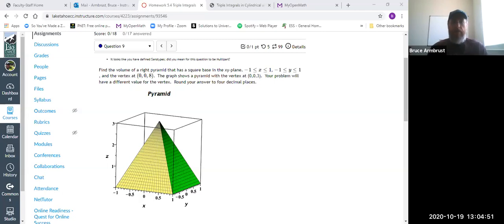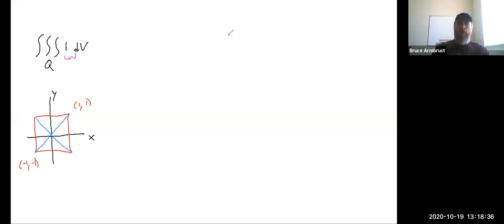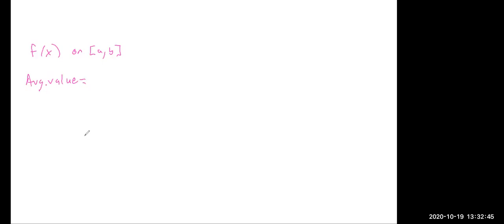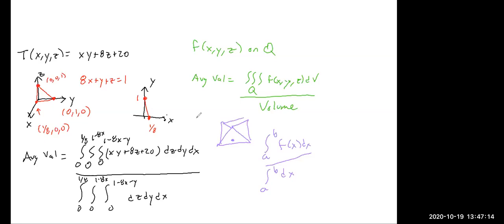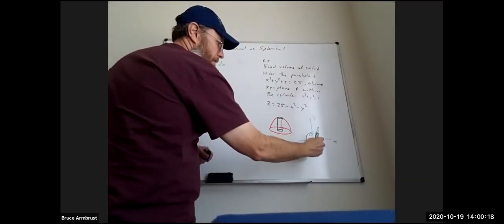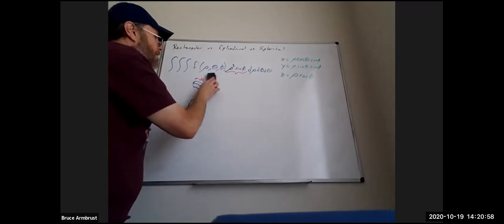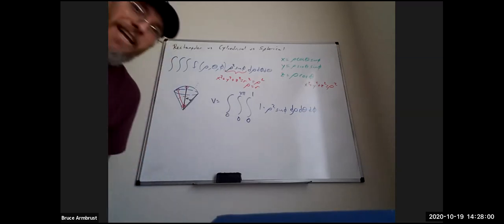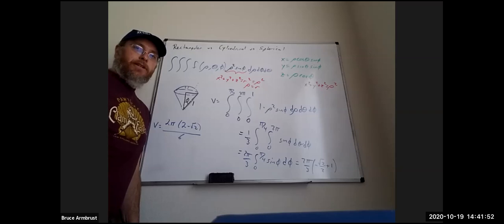Mat 202, Monday, October 19, 2020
Topics include triple integrals in cylindrical and spherical coordinates.